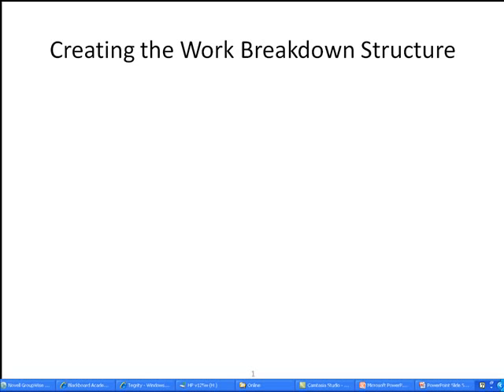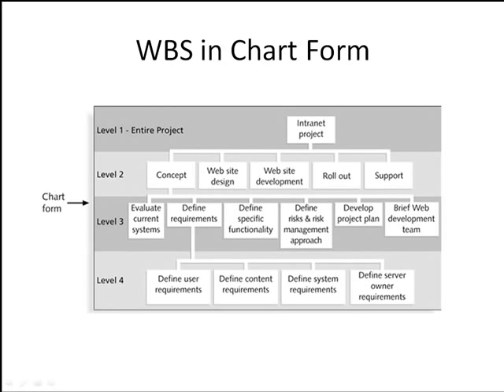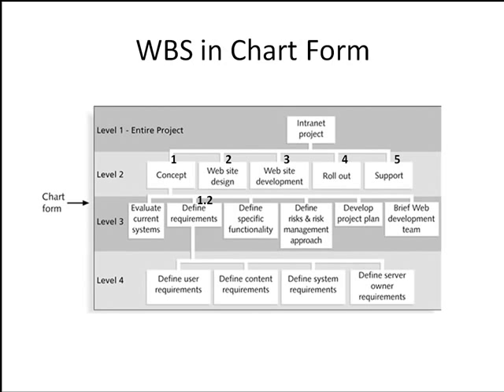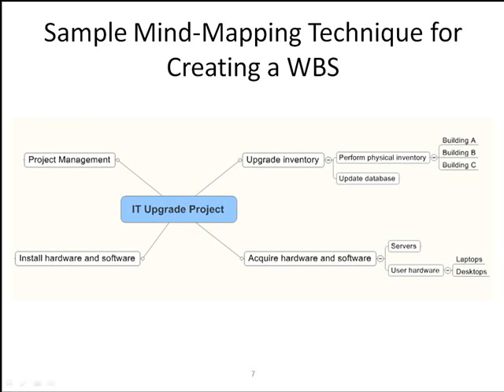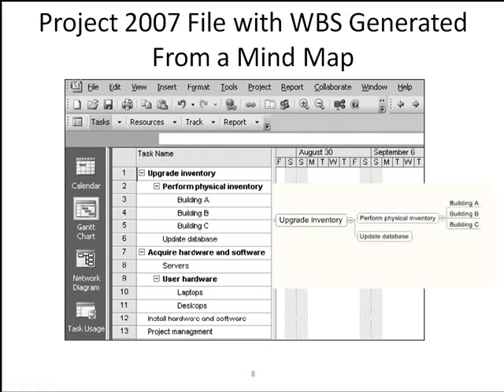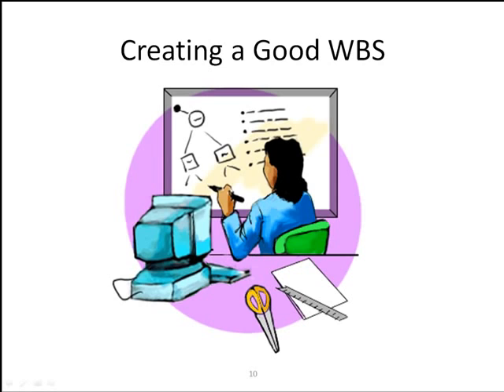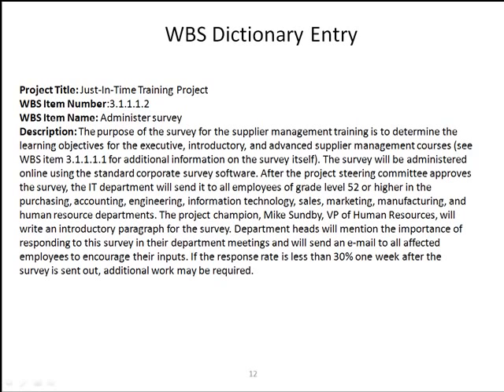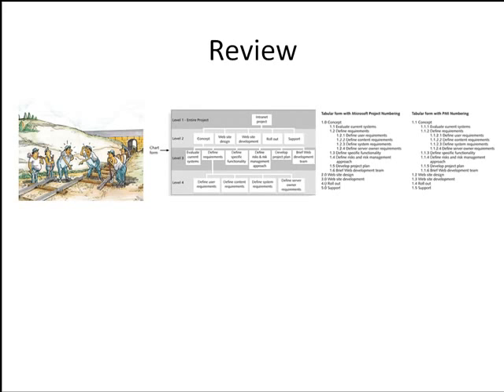Project Management : 13